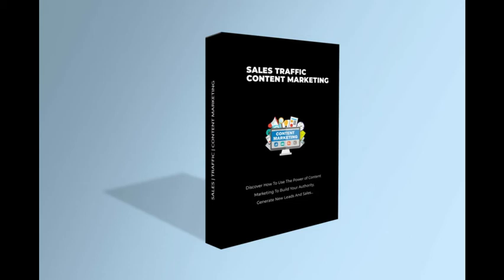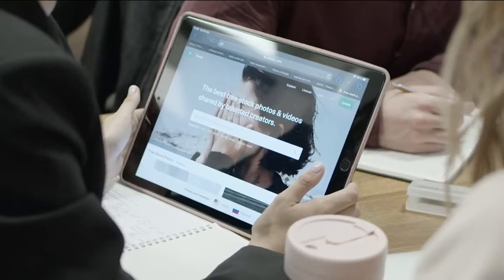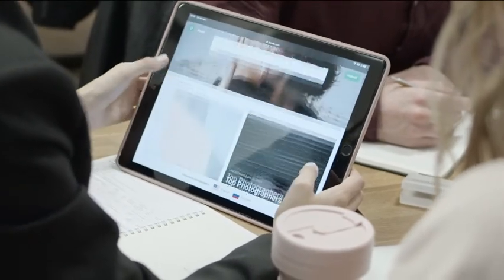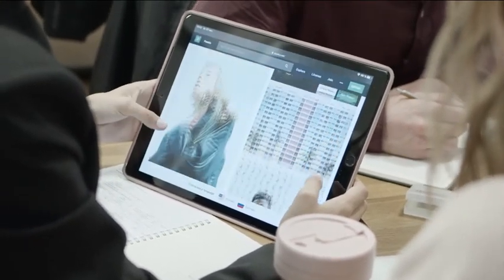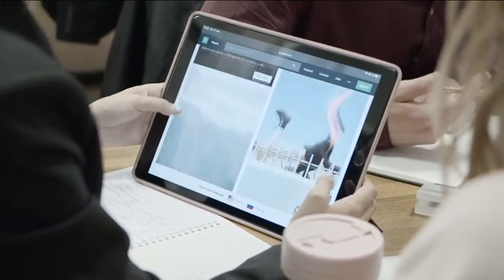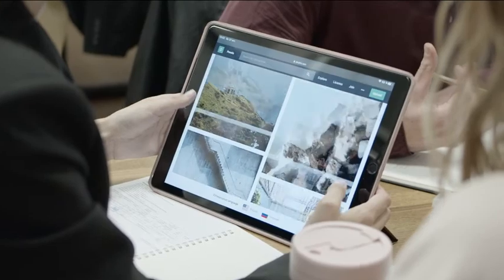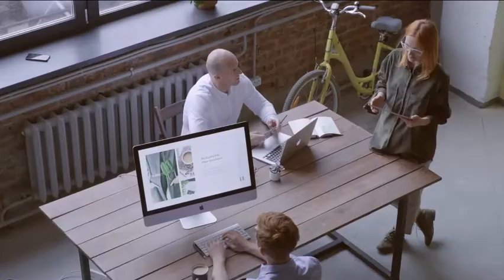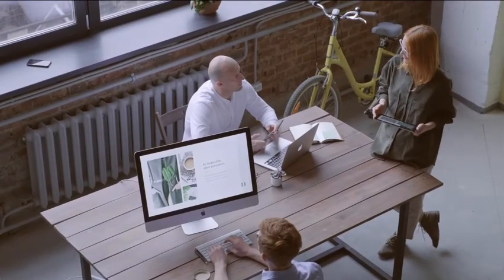Sales Traffic Content Marketing (PLR) Review | How To Use The Power of Content Marketing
Discover How To Use The Power of Content Marketing To Build Your Authority, Generate New Leads And Sales...

SALES TRAFFIC CONTENT MARKETING
Looking for a smarter way to attract new leads and sales?
Forget Advertising That Simply Waste Money And Time, Use Your Content To Drive New Business…

What content marketing really is and why it is used by so many big businesses, even small businesses and individuals.
Types of content marketing and how to use them. What sort of content should you create and how do you get it out there? This chapter will discuss everything you need to know.
Curating vs. creating content. What is the different and how does it work.
How to use content to generate leads for your business. At the end of the day, who wouldn't want more leads? More leads = More sales.
Content marketing in social media and how to use it. How to use content marketing on sites like Facebook and Twitter.
A content marketing method that's attracting a lot of traffic to sites.
Content is king as they say. As cliche as it may sound, it’s the way to go in this information age.

People go online for information; to find solutions to their problems, whether that’s through a blog post, a podcast or even a video. People are consuming more and more content and in many forms.
So why not get on the band wagon?
But firstly…

What Is Content Marketing?

Content marketing is a phrase often mentioned when discussing digital marketing. It’s often used in so many different contexts; it can be tough to understand what it really means. Let’s clear that up right now.

Content marketing is the use of any type of media as a tool for garnering exposure and sales for your company or organization.
This page your reading now is a form of content.

The most important thing to remember when you are using content marketing is to focus on providing value. You’re not creating a commercial. While commercials are a form of content, they’re one sided. Their purpose is solely to sell.

When you use content as a marketing tool, your purpose is to educate, inform and engage people with the goal of turning them into customers.

It’s not about direct sales to increase your bottom line; it’s about using information to show customers and potential customers that your company can provide value they need to enhance their lives in some way. It’s an indirect sales method that can turn customers into consistent clients.

By sharing content, you are encouraging a form of two way communication. Not only do you want people to become customers, you want them to become an active community of clients that use your company consistently.